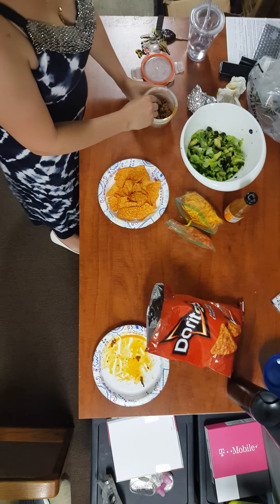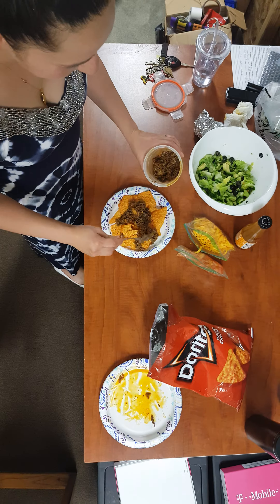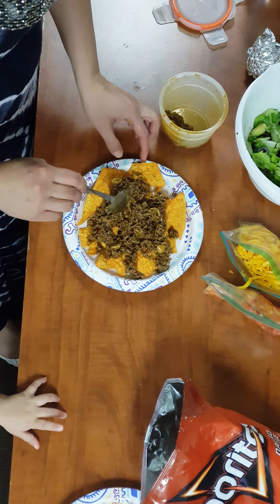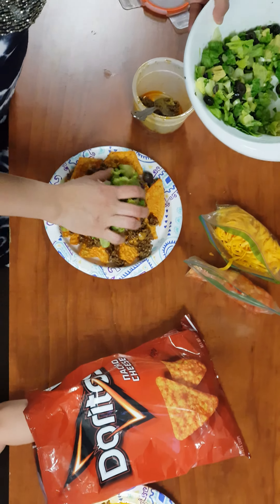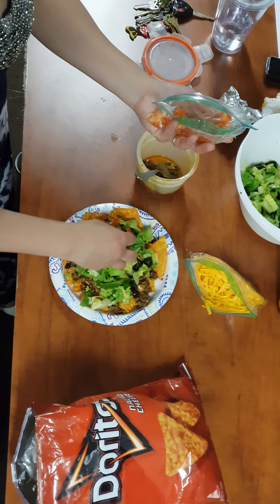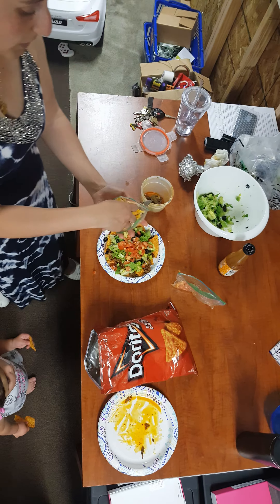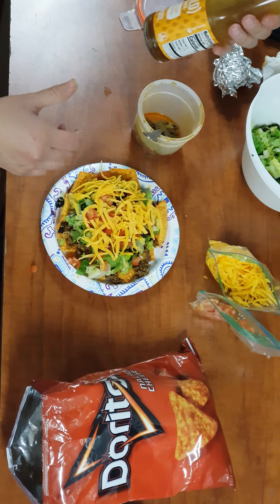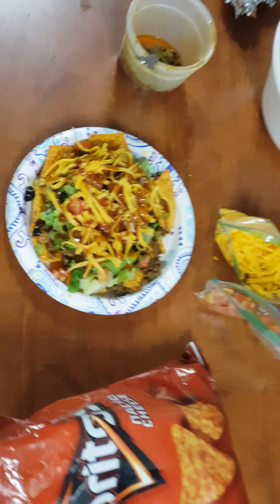Making homemade Dorito taco salad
Monique and Vivian Victoria are making homemade Doritos taco salad with cheese salad Doritos chips meat and taco bell sauce